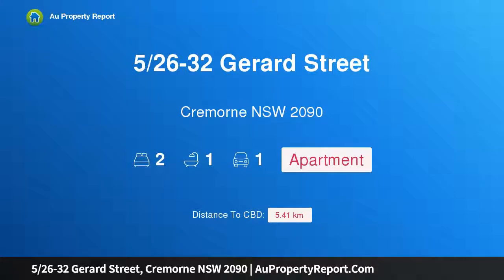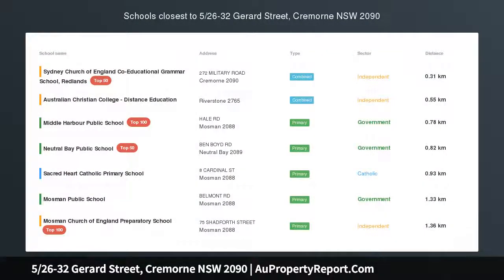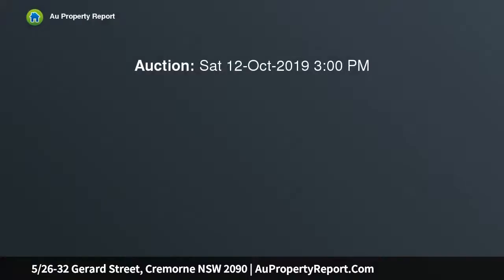5/26-32 Gerard Street, Cremorne NSW 2090 | AuPropertyReport.Com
5/26-32 Gerard Street, Cremorne NSW 2090
Property Type: apartment
Bedrooms: 2
Bathrooms: 2
Car Space: 1
North Facing with Peaceful Rear of Block Position